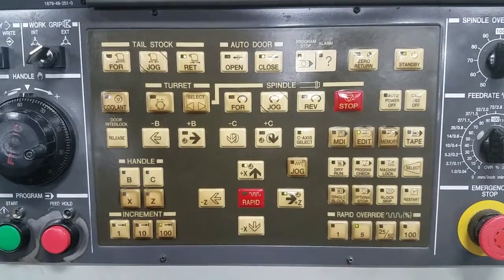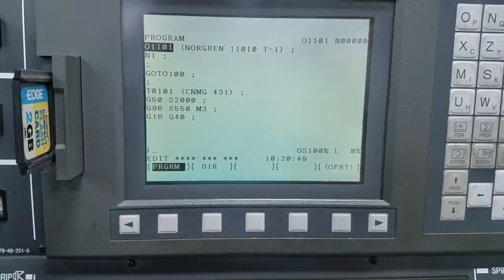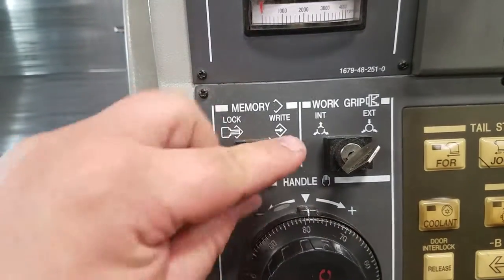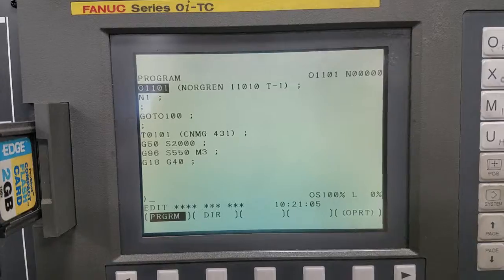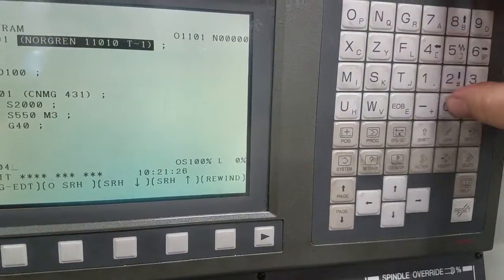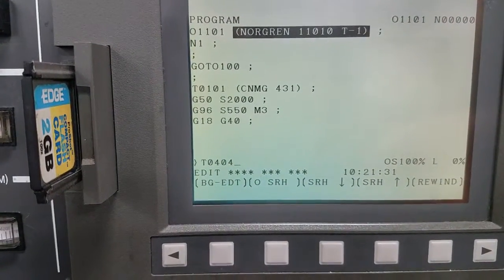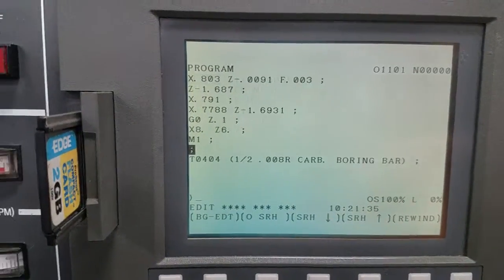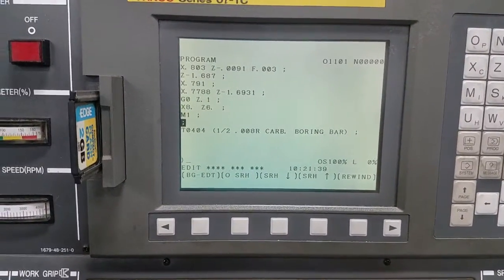Edit Mode WC-201